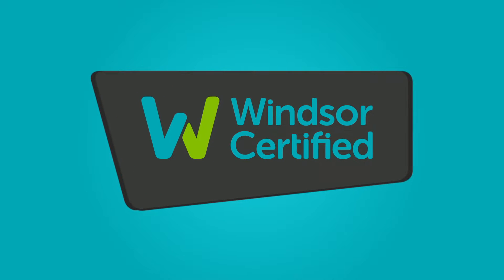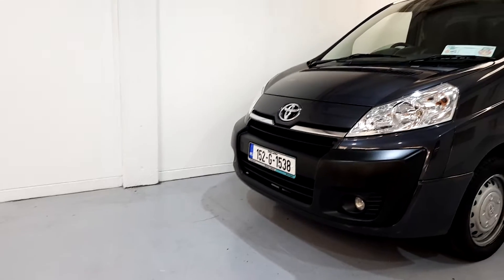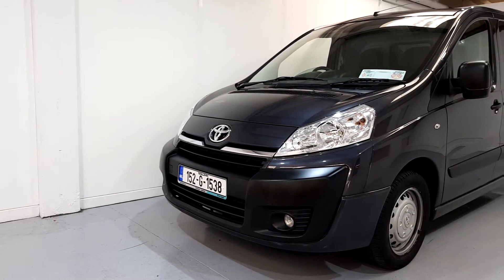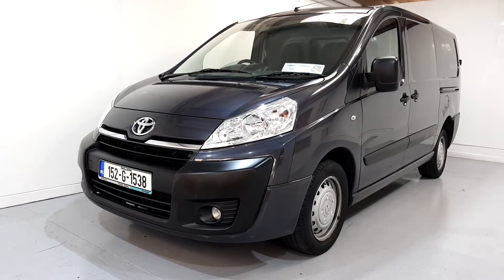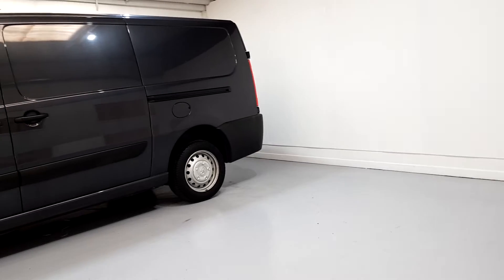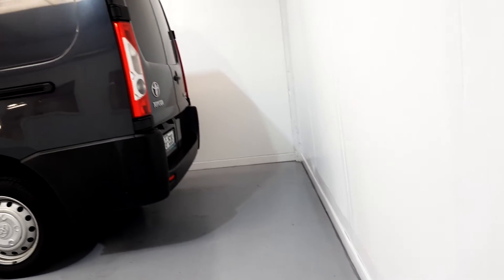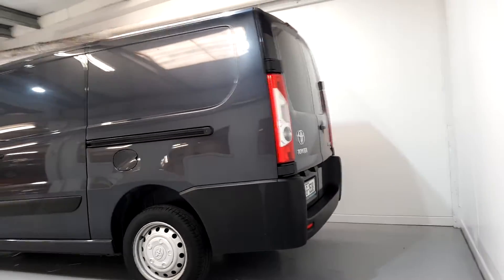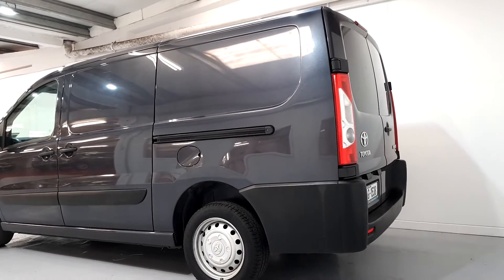152G1538 - 2015 Toyota Proace 2.0D LWB GX 6DR 12,495